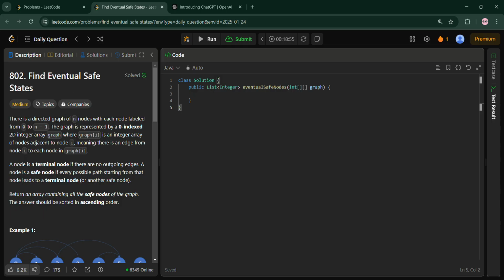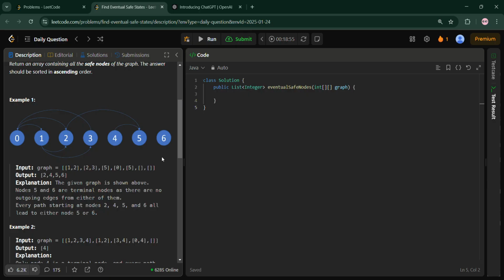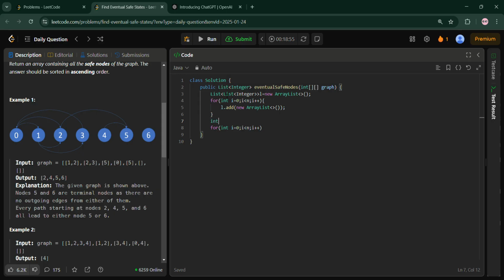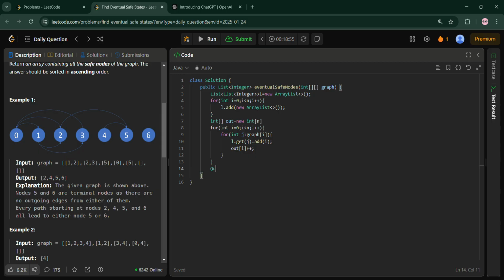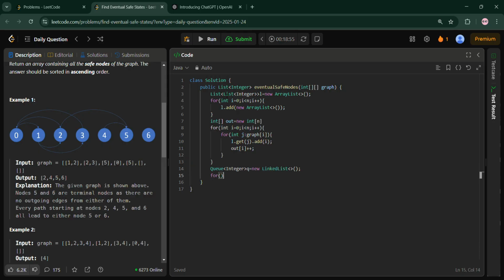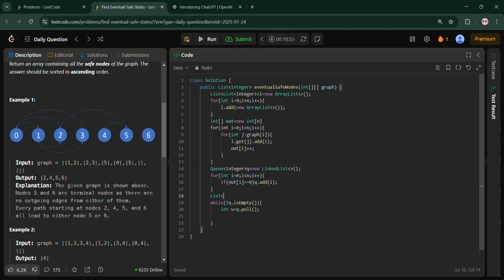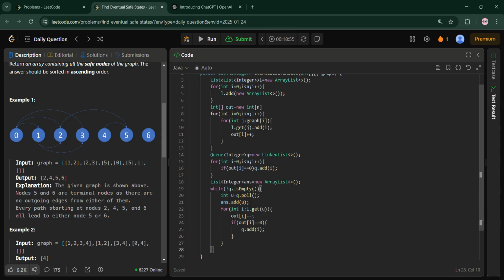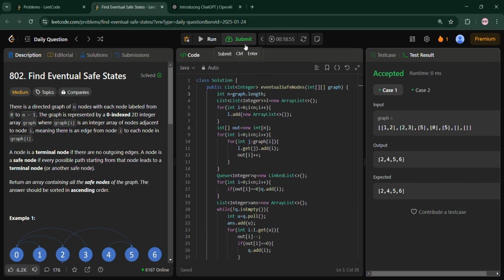802. Find Eventual Safe States leetcode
This video about solving today leetcode daily question .I have solved this problem using topological sort .There are other ways to do this .Like this can be solved using bfs and dfs.